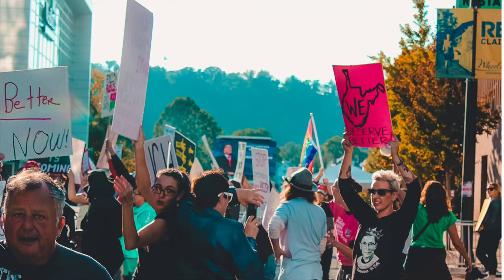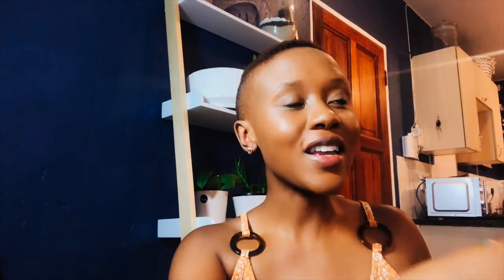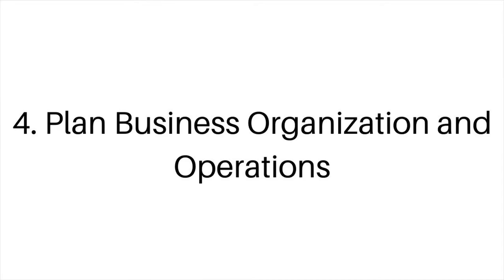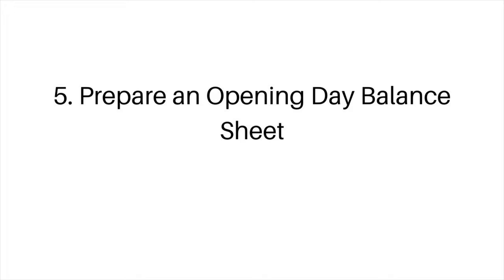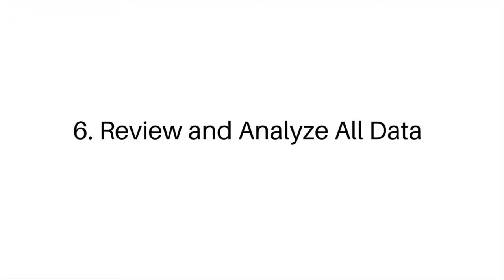Conducting A Construction Feasibility Study in 7 Steps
Hello Everyone!! This video is a summarized overview of why and how feasibility studies are performed... I am not an expert in this field so if you are one , please do  shed some light in the comments section!